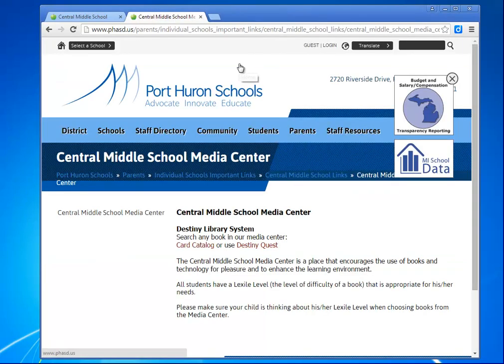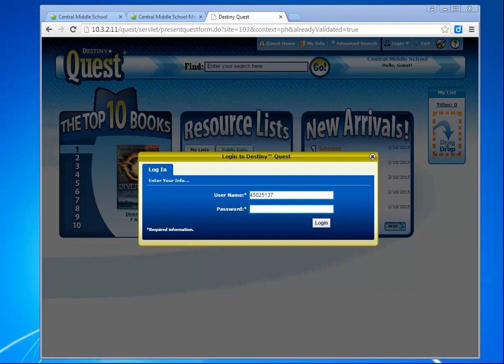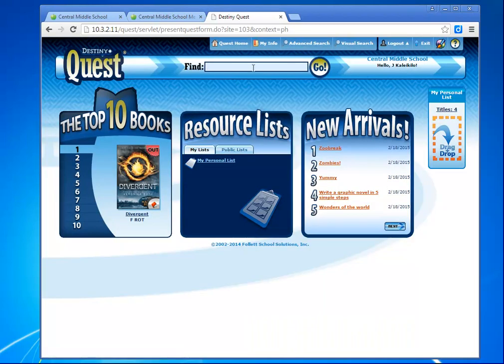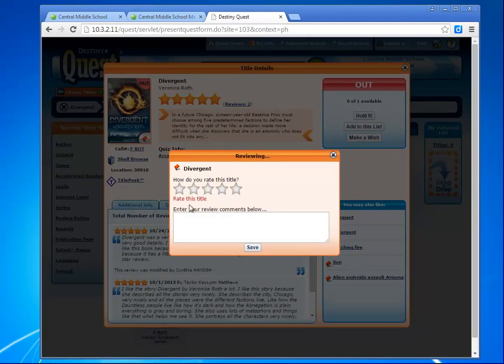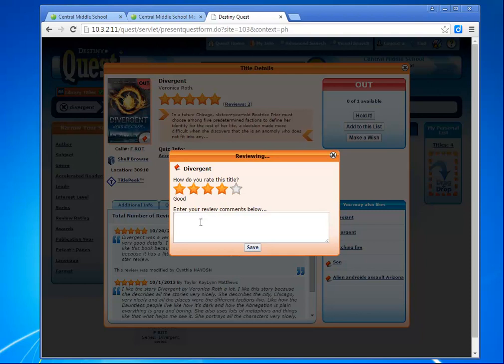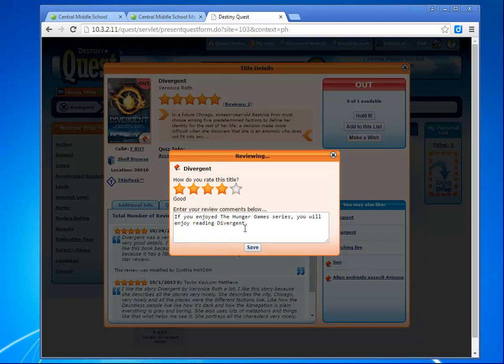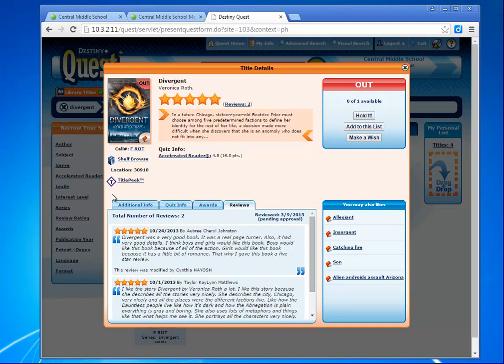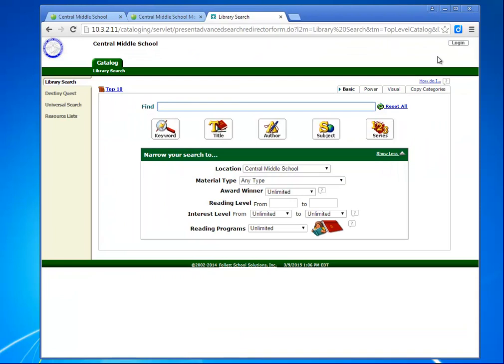Destiny Reviews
How to add reviews in Destiny.